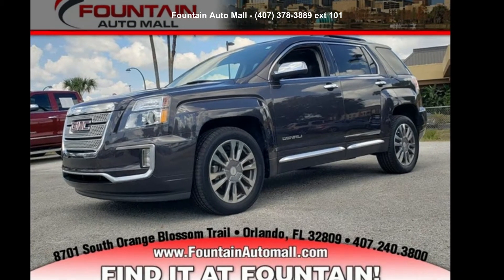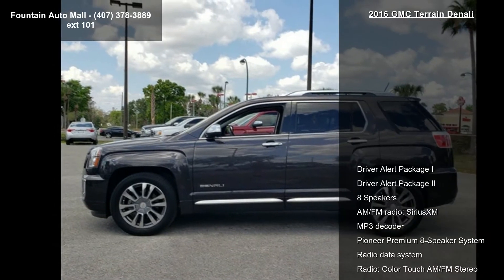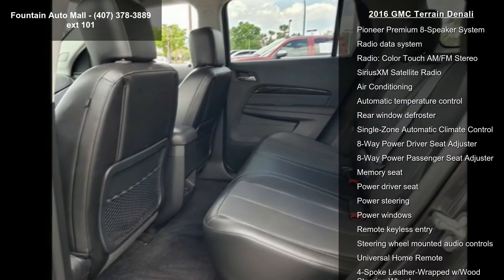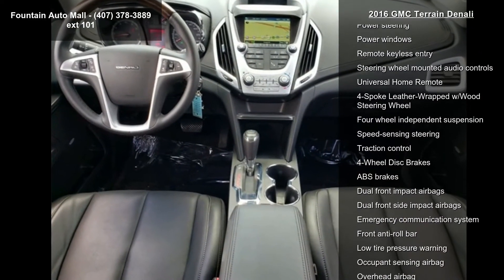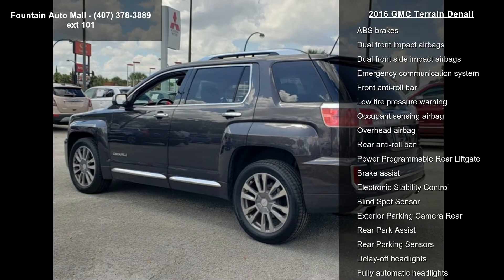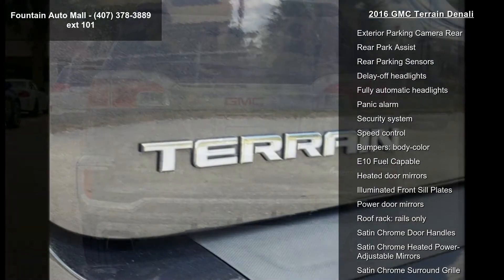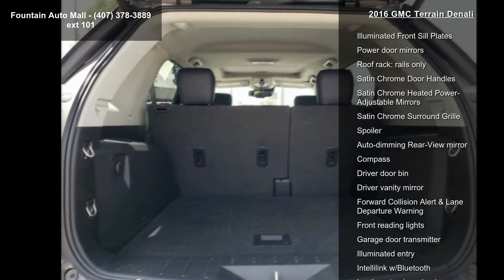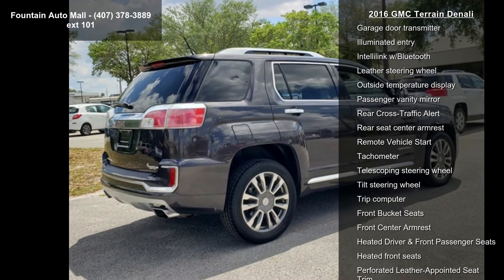2016 GMC Terrain Denali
Recent Arrival! CARFAX One-Owner. Clean CARFAX. GM Certiifed comes with 5 year/100,000 milie warranty and FREE MAINTENANCE for 2 years, 4-Spoke Leather-Wrapped w/Wood Steering Wheel, 8-Way Power Driver Seat Adjuster, 8-Way Power Passenger Seat Adjuster, ABS brakes, AM/FM radio: SiriusXM, Automatic temperature control, Blind Spot Sensor, Brake assist, Driver Alert Package I, Driver Alert Package II, E10 Fuel Capable, Electronic Stability Control, Exterior Parking Camera Rear, Forward Collision Alert and Lane Departure Warning, Four wheel independent suspension, Fully automatic headlights, Heated Driver and Front Passenger Seats, Intellilink w/Bluetooth, Low tire pressure warning, MP3 decoder, Occupant sensing airbag, Perforated Leather-Appointed Seat Trim, Pioneer Premium 8-Speaker System, Power Programmable Rear Liftgate,... read more